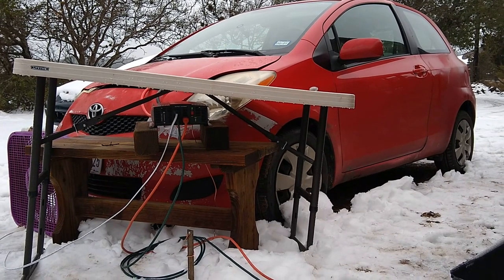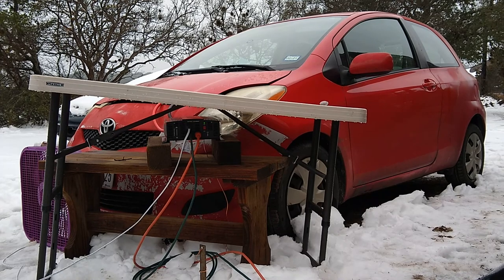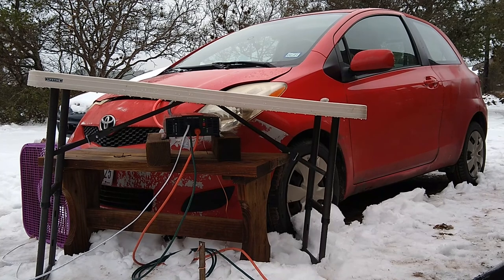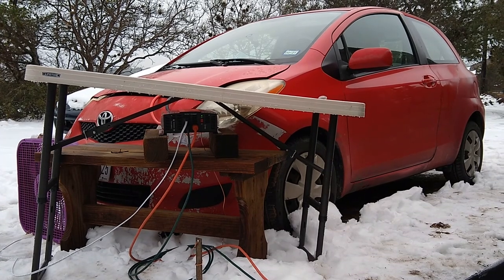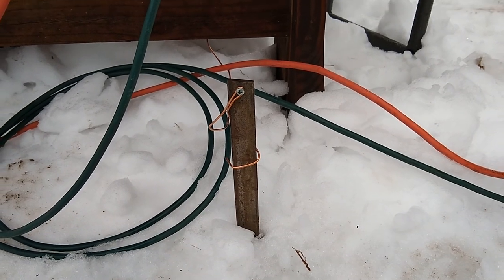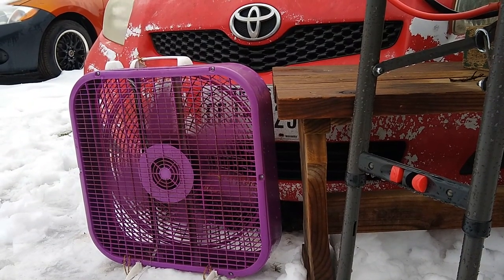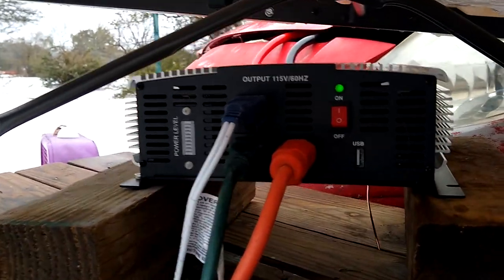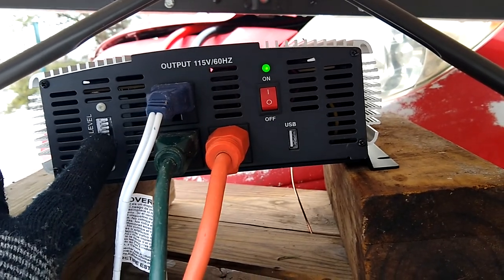3 Days of 2000 Watt Emergency Power from a 2009 Toyota Yaris using a Harbor Freight Inverter.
A short video of how a 2000 Watt Jupiter power inverter can help you survive during a power outage. Prepping essential must-have equiptment.

Tools used:

Cordless Drill
1/8 drill bit cobalt
Wire cutters
Philips no 2 bit
Hammer
Vise grip

Copper ground wire

Flat bar

Box fan

Concrete mixing tub

I enjoy responding to comments and helping to solve problems.